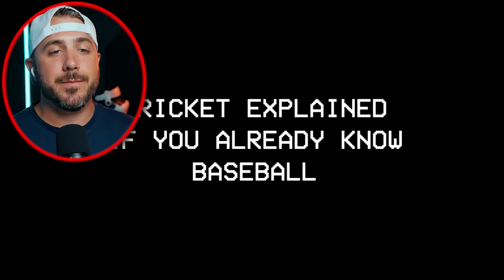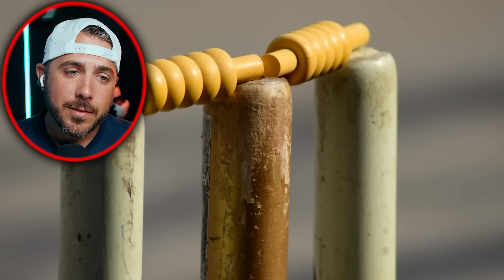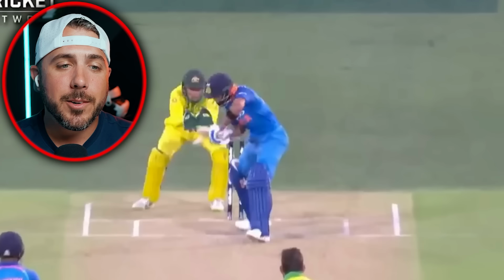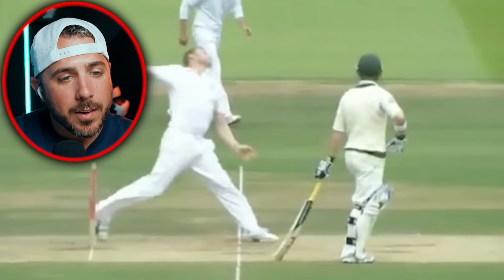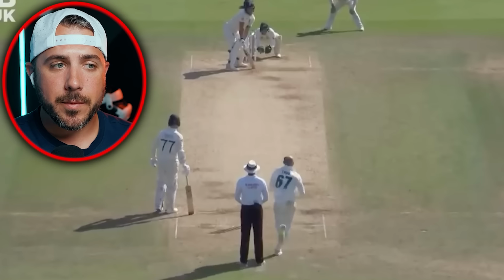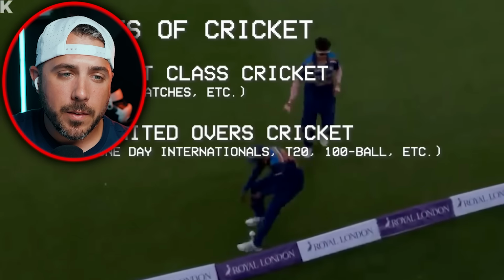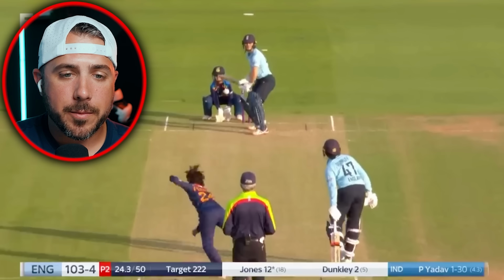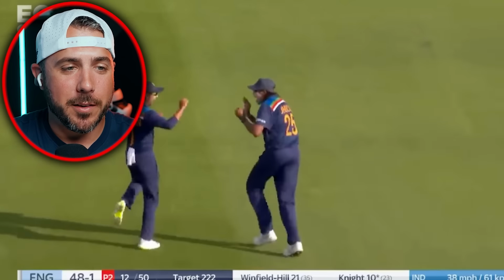American Reacts to Cricket Explained | Way better than Baseball!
After discovering cricket last week and being completely blown away by the athleticism and catches — I had to dive in deeper and actually learn how this sport works.

This video broke down cricket in the simplest way possible, and as an American, it helped me connect the dots by comparing it to baseball. But honestly… I think I might like cricket more than baseball now. 😳

The structure, the vibe, the length, and even the crowd energy — it all just feels right.

I’m hooked now. 🏏🔥